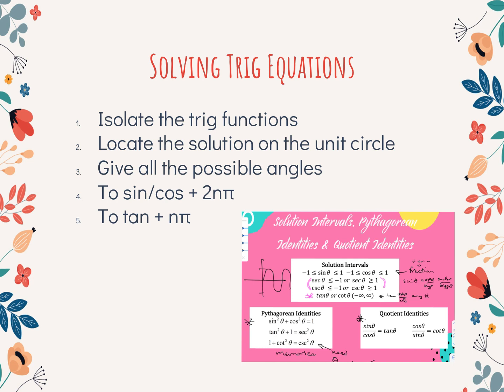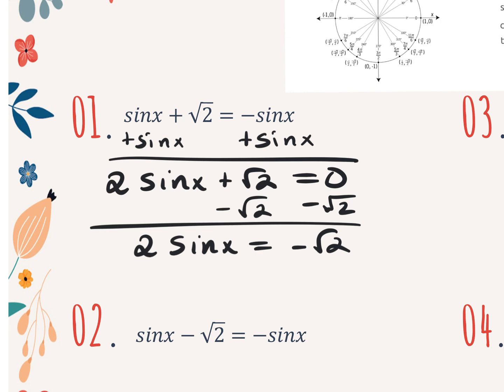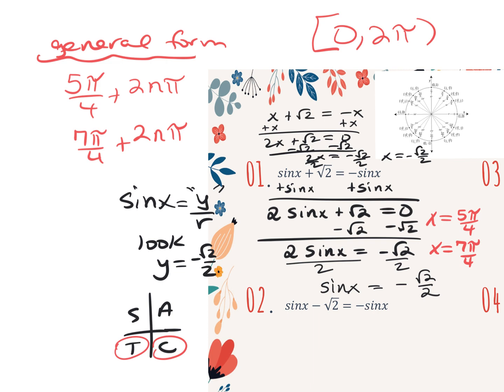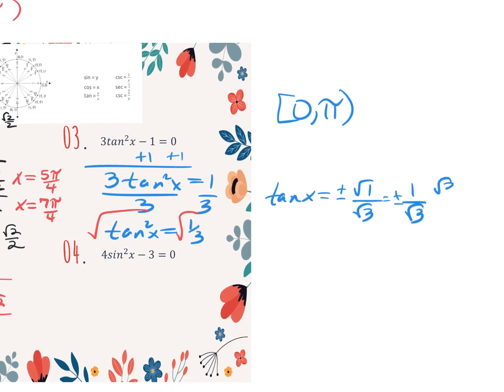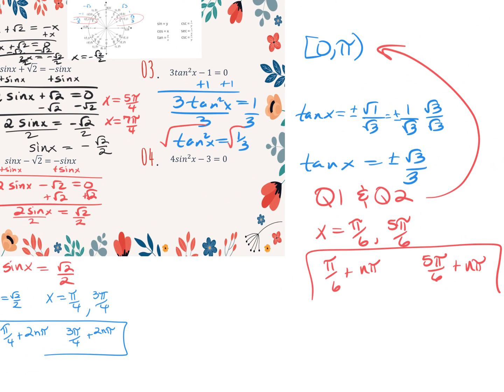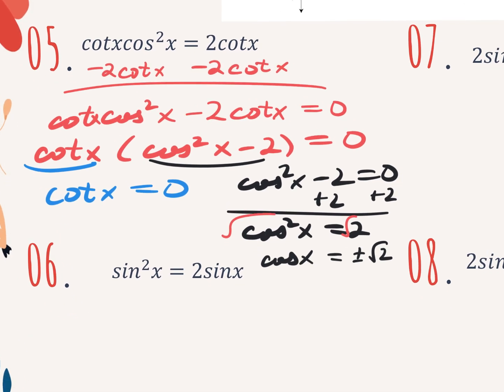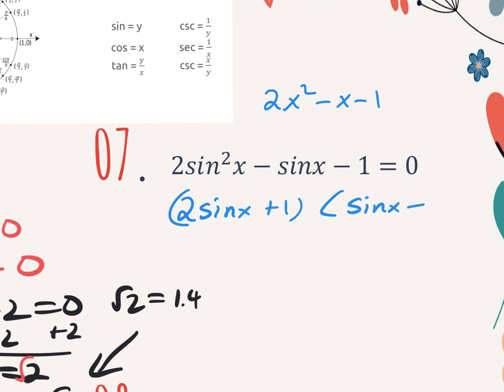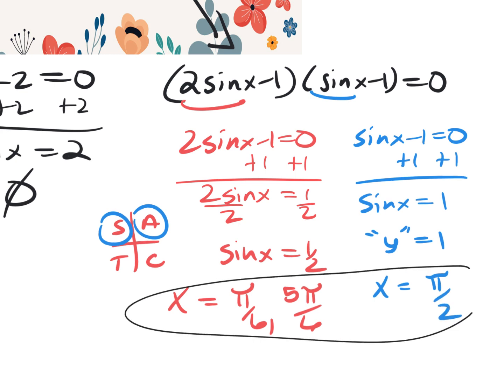4.25.23 7.3_Solving Trig Equations day 1